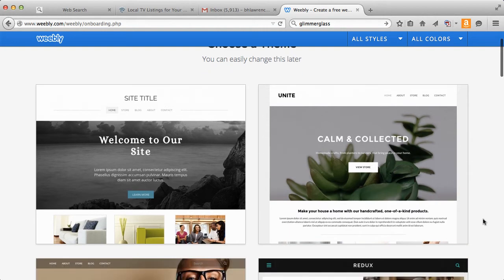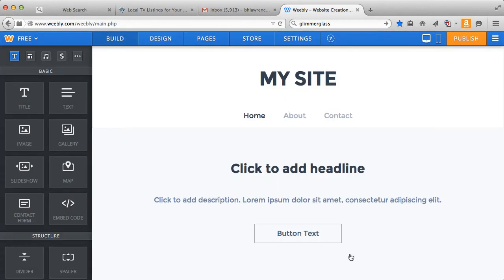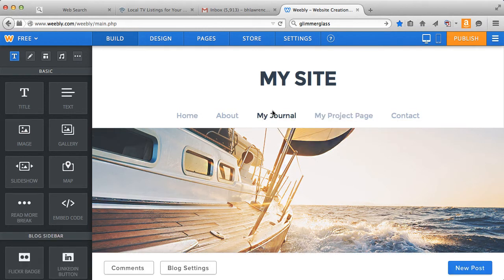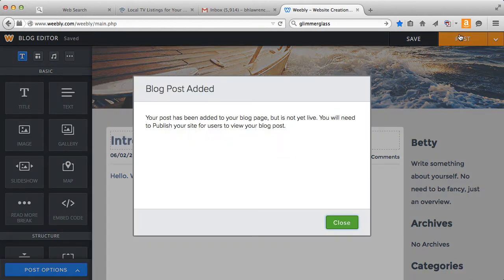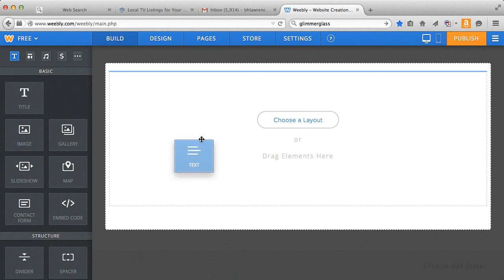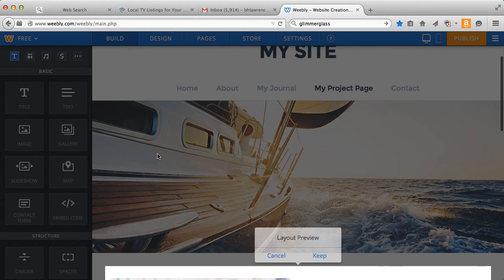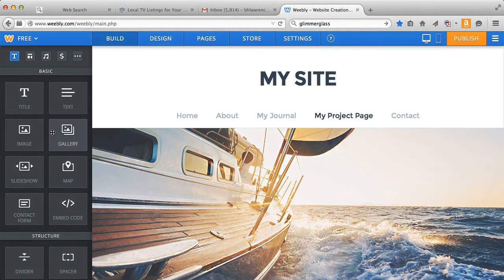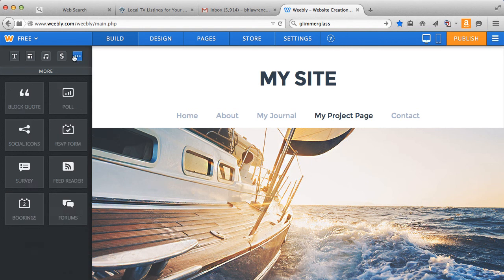Documenting Your Work with Weebly